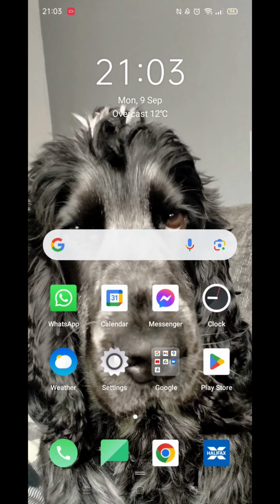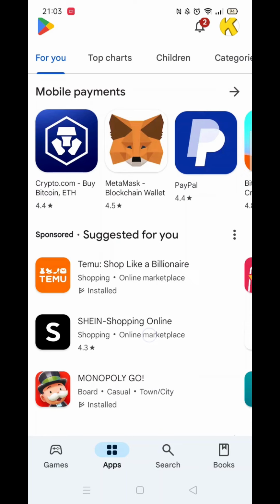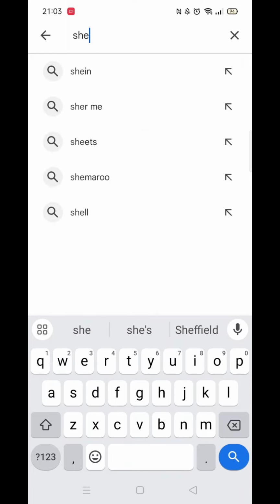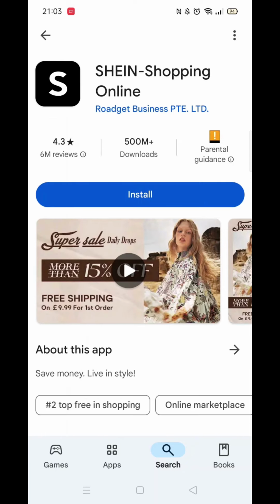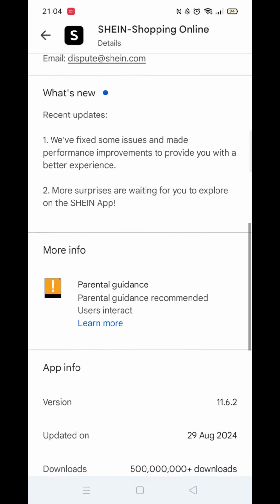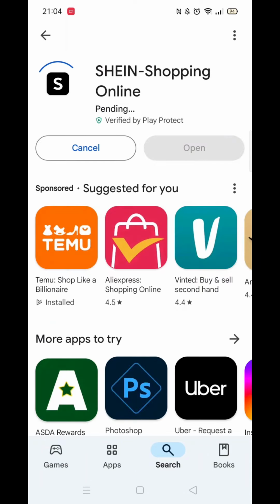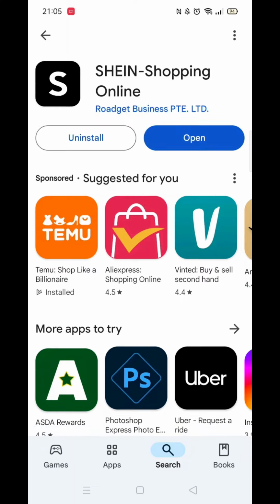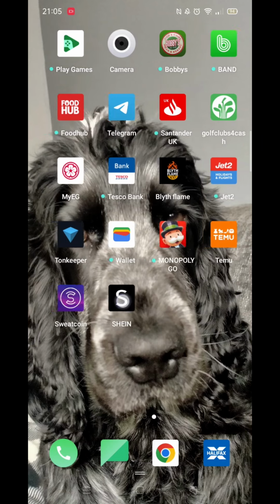How To Install Shein App (Full Tutorial)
This video will show you how to install the Shein app on your mobile phone.